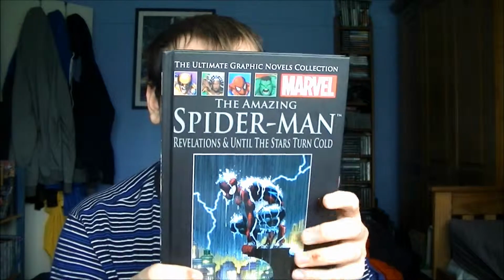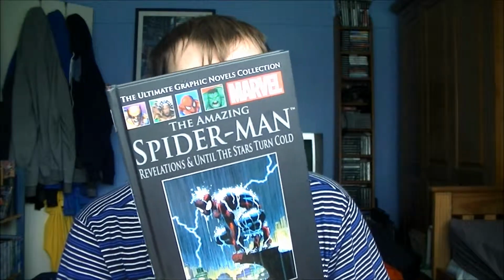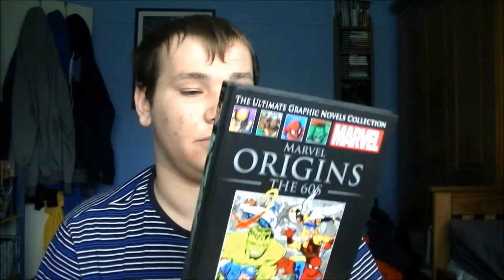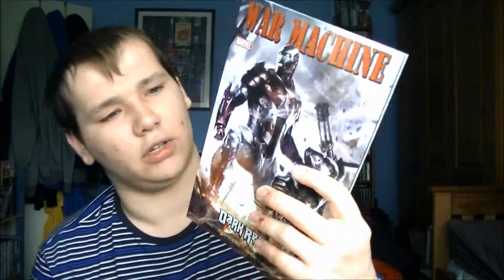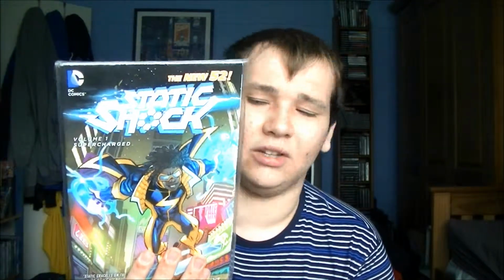Hardcover/Paperback Comic Book Collection 07/2014